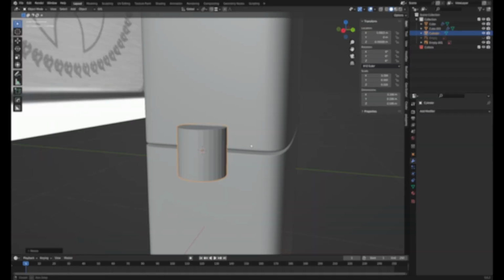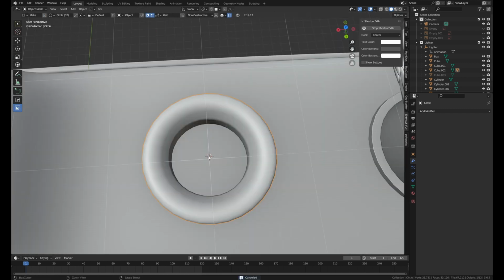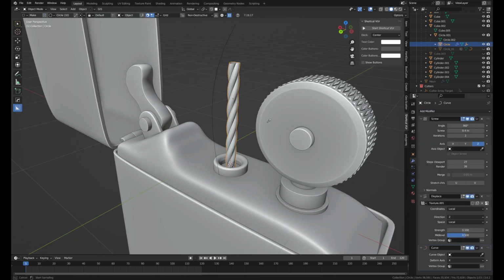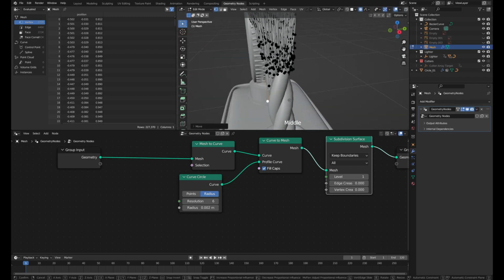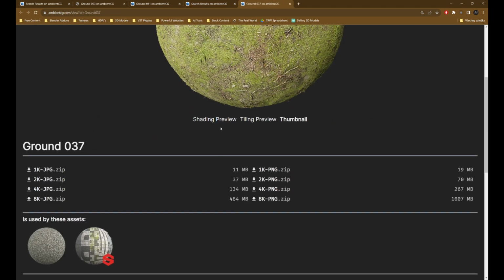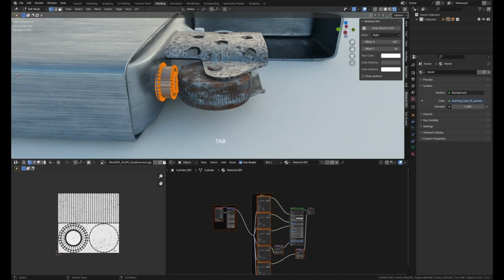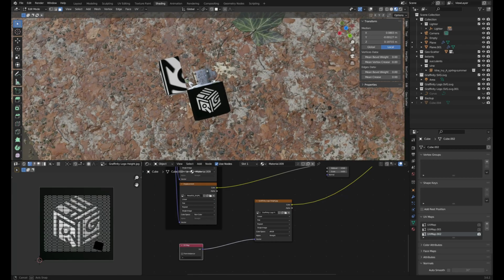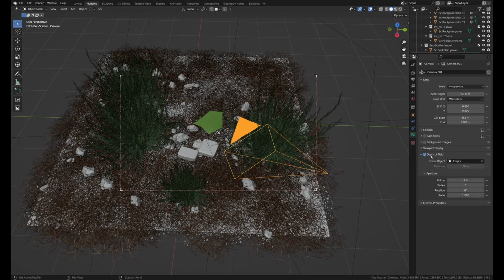3D Realistic Lighter Rendering (Part 2)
HDRi